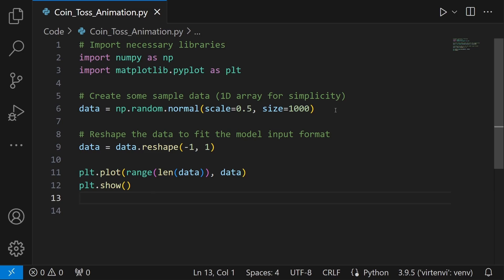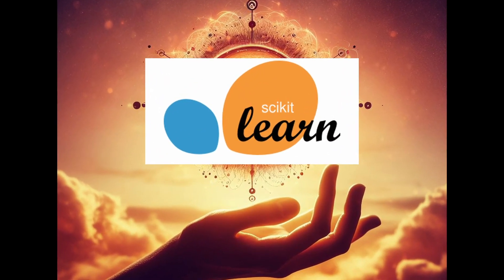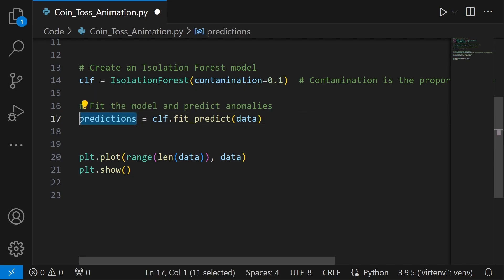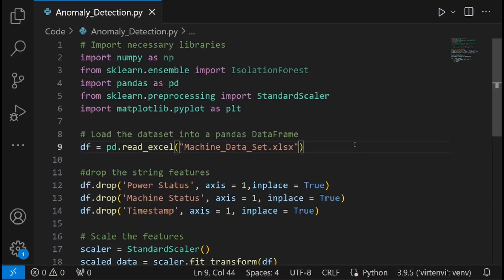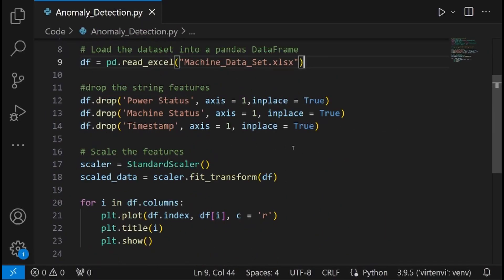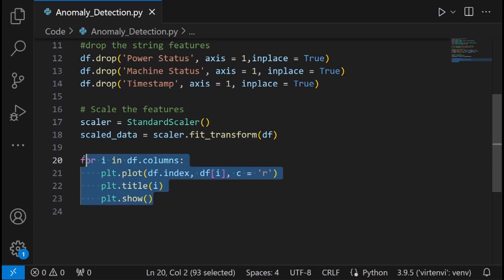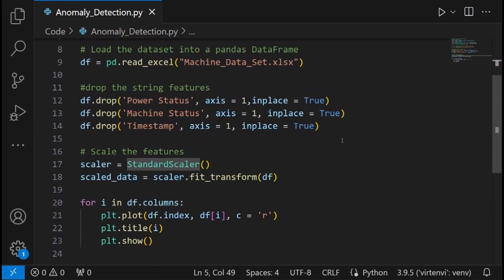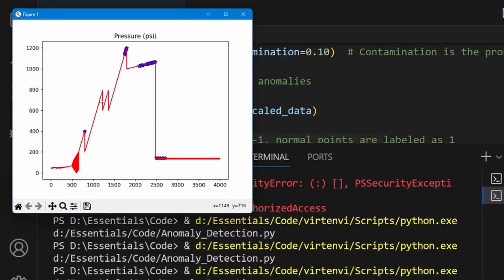Mastering ANOMALY DETECTION in Machine Learning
Description:
🌟 Embark on an adventure into the realm of anomaly detection using Python! 🚀 Discover how to unveil hidden patterns and outliers in your data with two hands-on projects. 📊 Simplify the complexities of anomaly detection through easy-to-follow examples and Python code snippets. 💡

Credits:
The scikit-learn developers, BSD via Wikimedia Commons